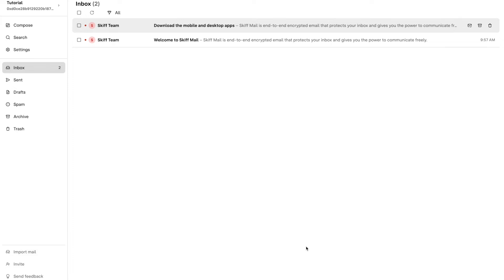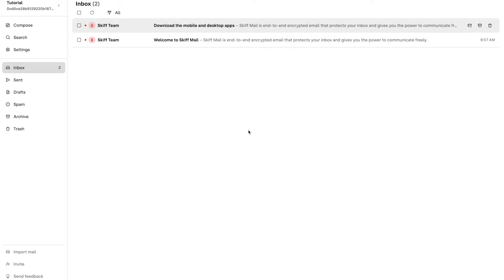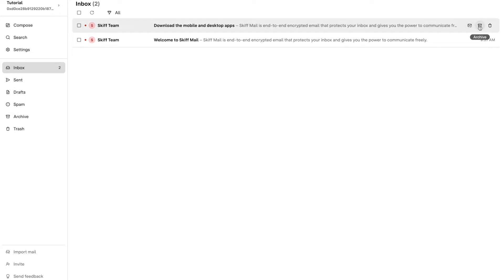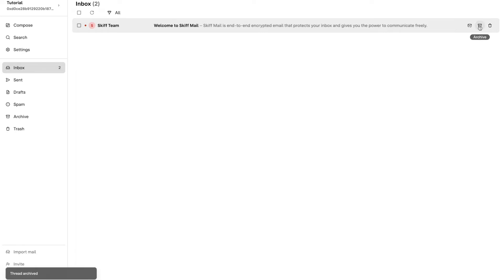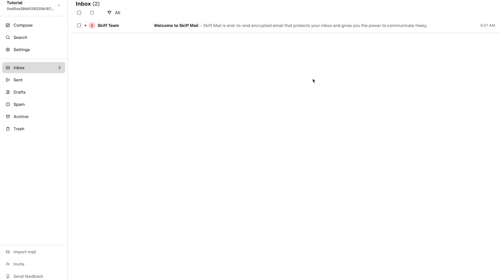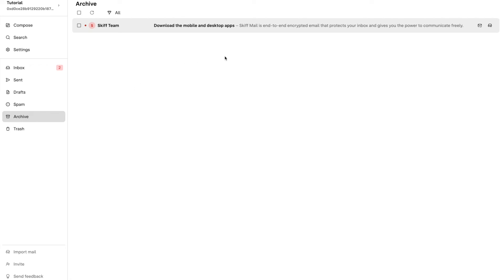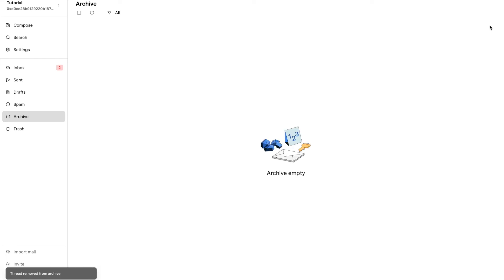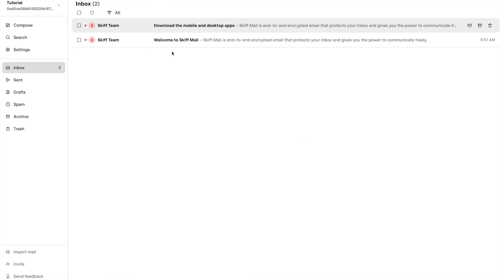How to archive your email in Skiff Mail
This video will show you how to archive your email in Skiff Mail